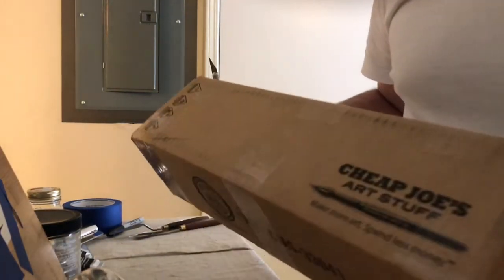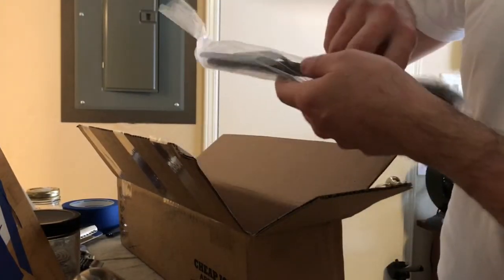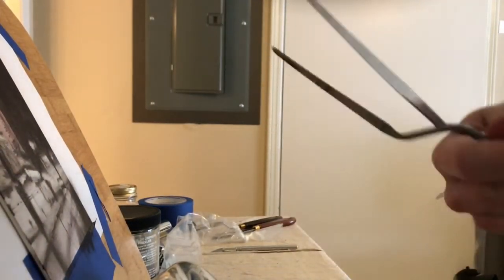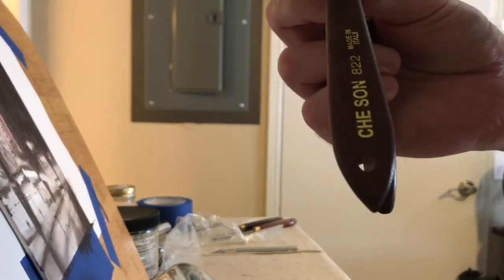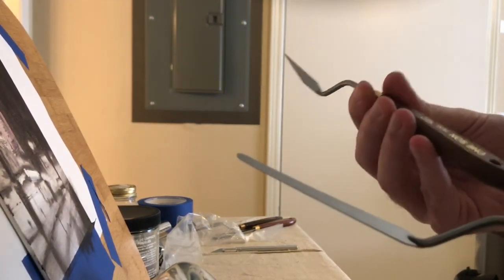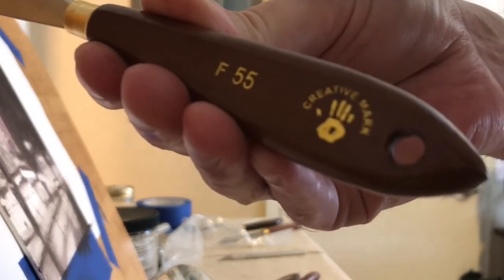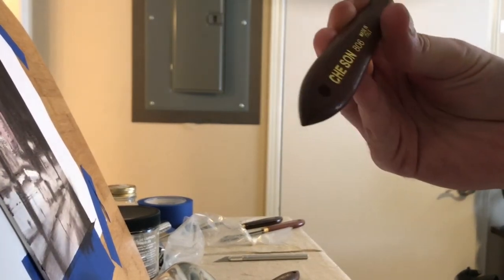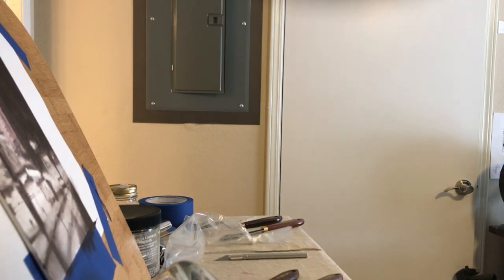Richeson palette knives unboxing and thoughts. And "free shipping" is likely a scam.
Here is the link to the Richeson knives at cheap JOE's! I just now realized. there's :
Joe's, Jerry's, and Jackson's. Coincidence?